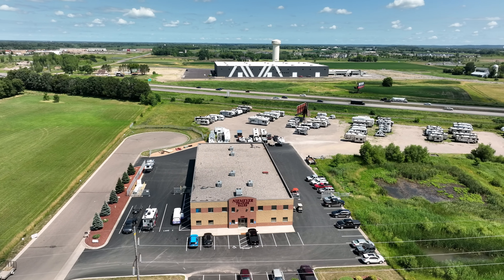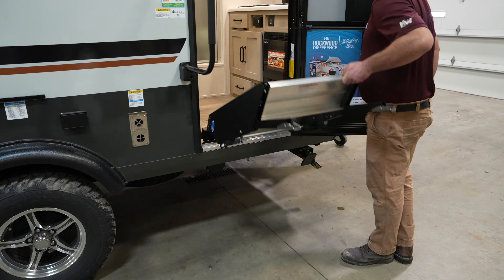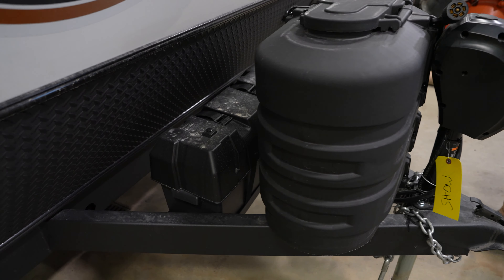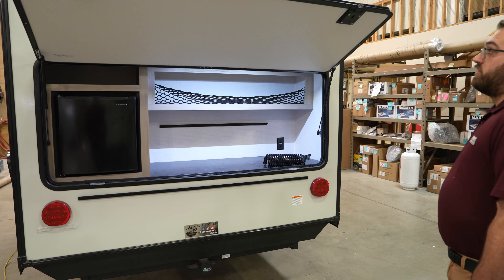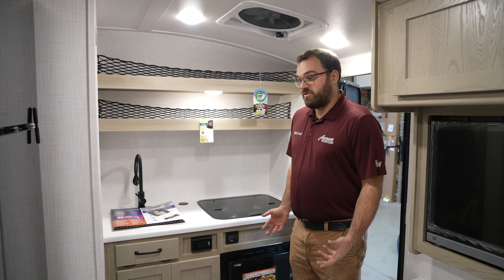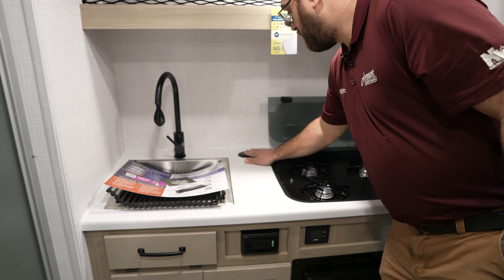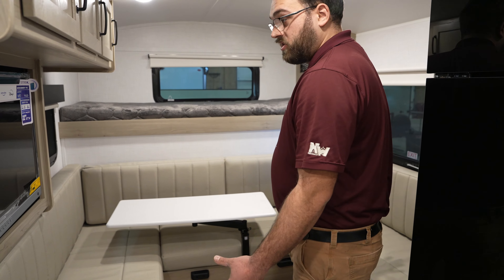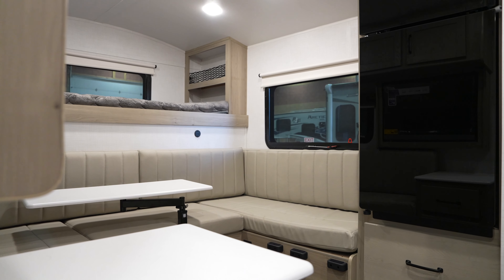2024 Rockwood G15RD Pull Behind Camper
In this video we are going to give you a tour of the 2024 Rockwood G15RD Pull Behind Camper. If you decide to purchase any units from Niemeyers Trailer Sales, mention Infinite Explorers to get an extra $100 off.

-Matt & Sarah

Here’s a few things that we personally use for our travels and work!